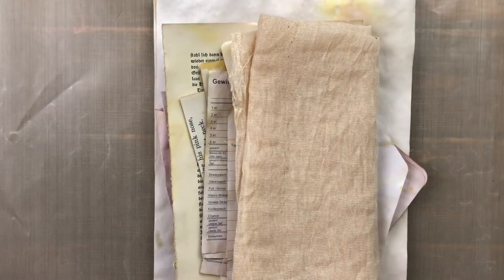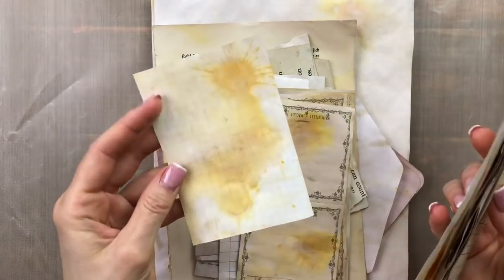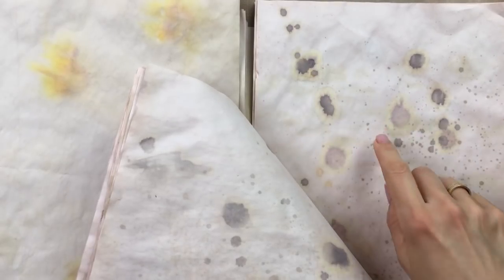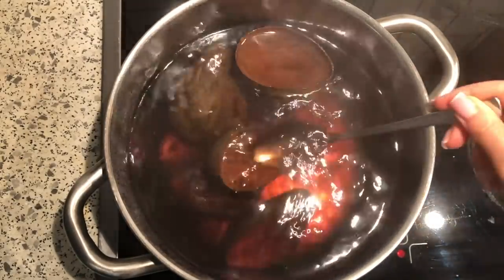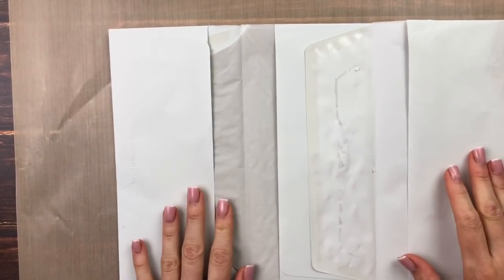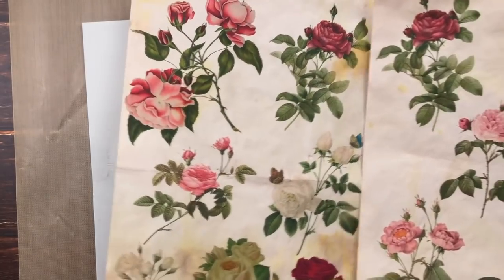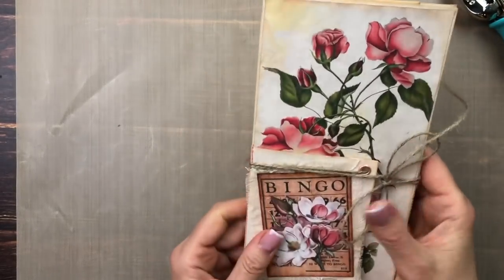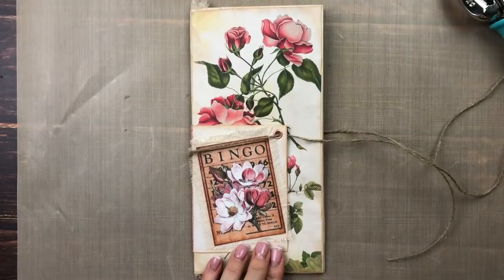Easy Envelope Junk Journal with Avocado Dyed Paper Part 1 - Digital Collage Club Design Team Project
With this new, easy envelope junk journal project I'm showing you the process of avocado dyeing paper and using these in the project. In this part 1 we will make the base and use some of the beautiful prints from The Digital Collage Club:

In this episode I used these downloads:
- Vintage Rose Collection
- Victorian Rose Images Collection I
- Vintage Bingo Cards

Journal supplies mentioned in this video:
AliExpress Cheese Cloth
3 in 1 Glue 4 oz. bottle
Other journal supplies I use:
12 Digit Rubber Rolling Alphabet Stamp